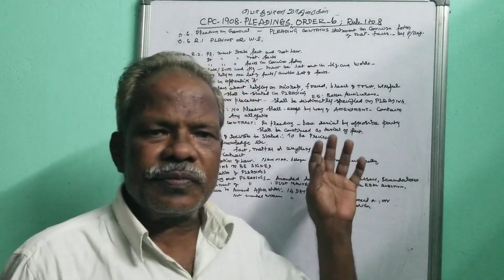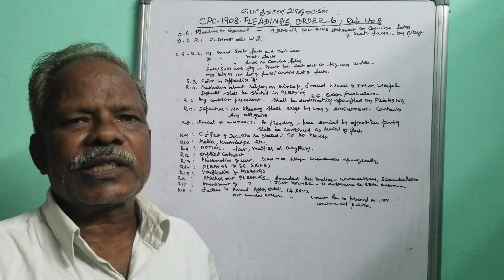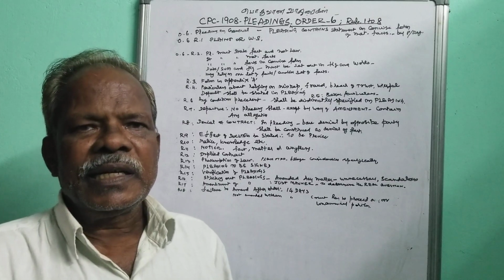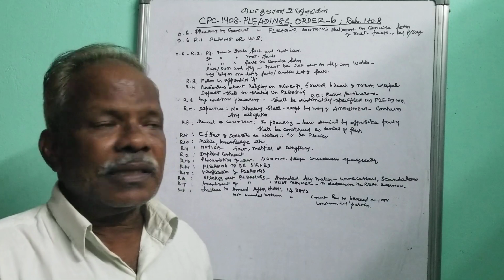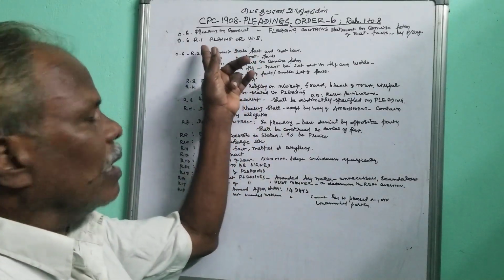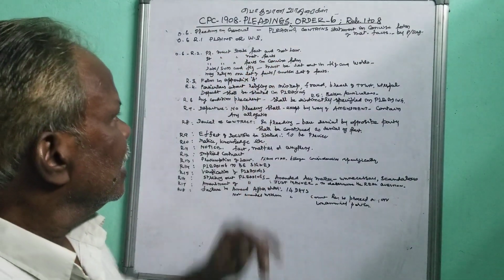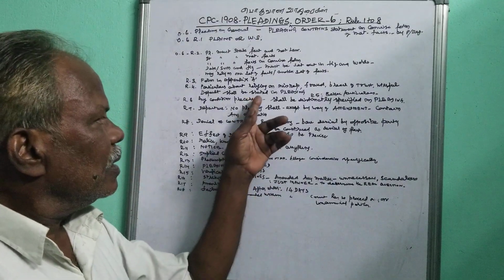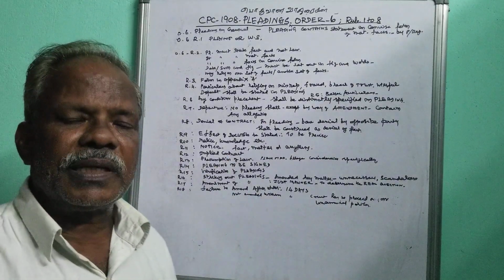CPC. 1908..Pleading. Order.6 S.1 to18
Pleading contains statement in concise form of material facts.. by pleader as well as Defendant

O6 R.1 Plaint or written statement